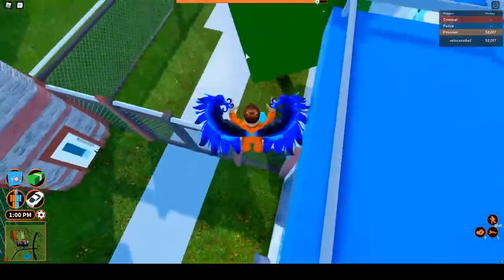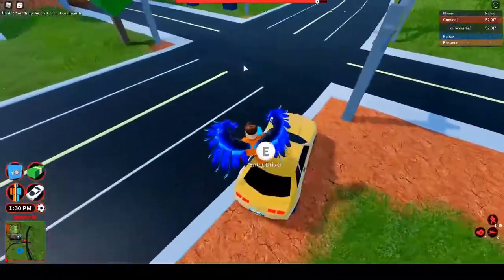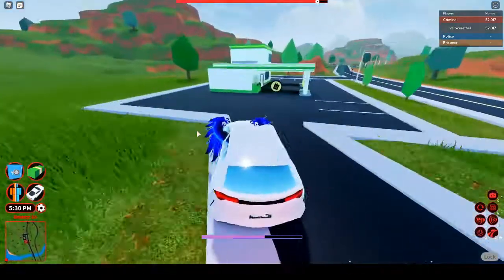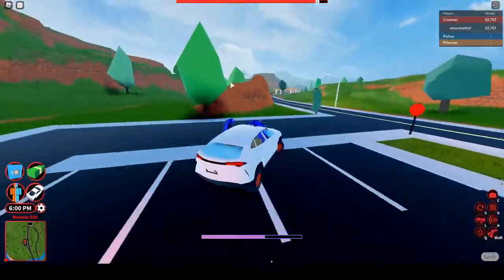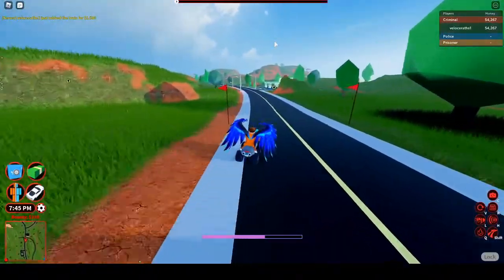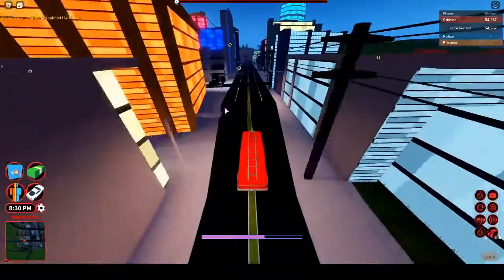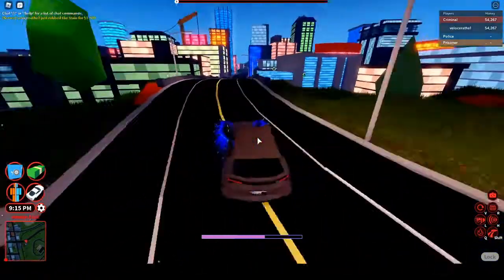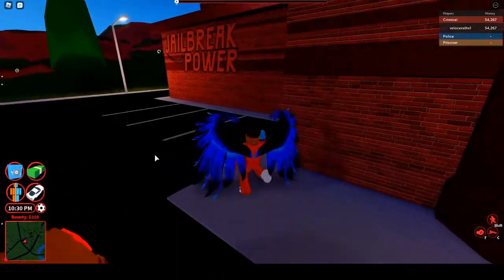Roblox jailbreak surus showcase